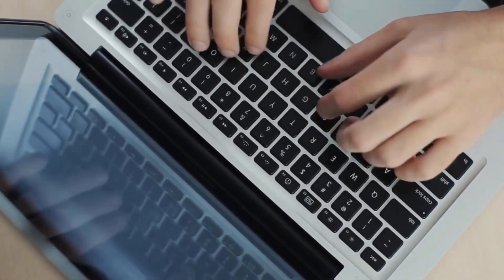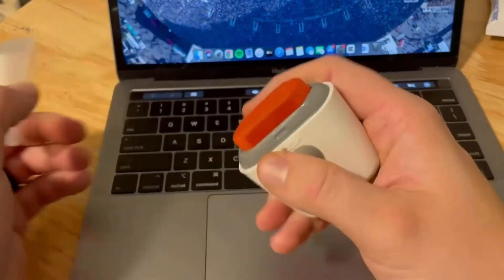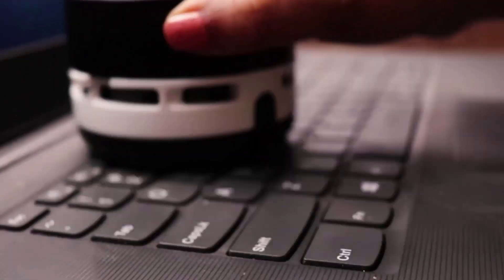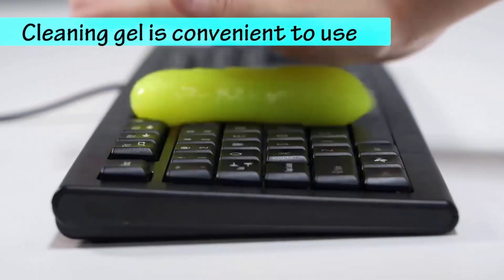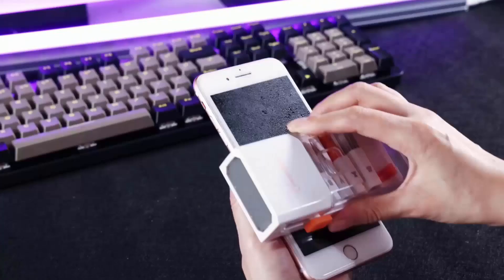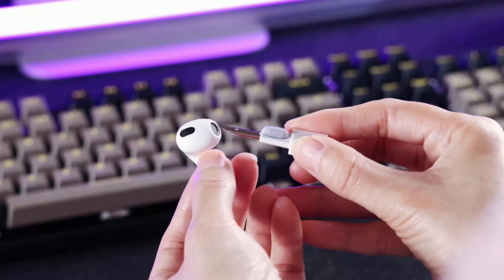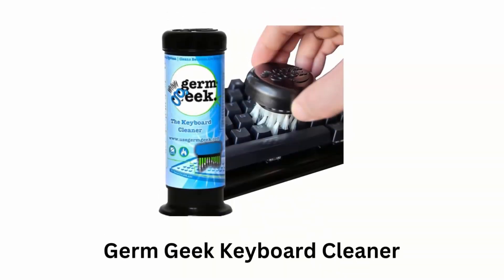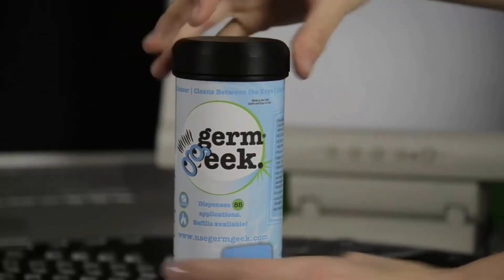Best Laptop Keyboard Cleaner (Keep Your Keyboard Looking Like New)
Best Laptop Keyboard Cleaner